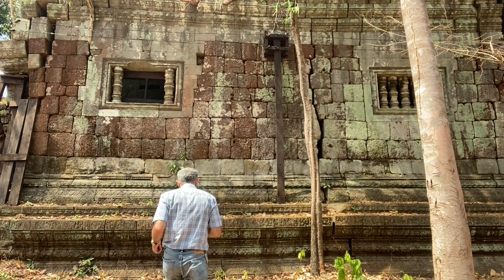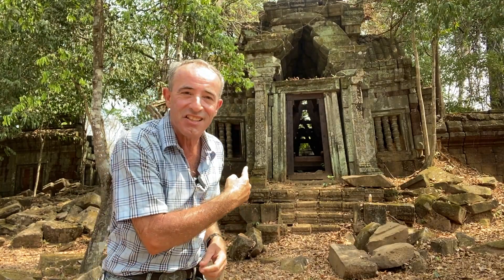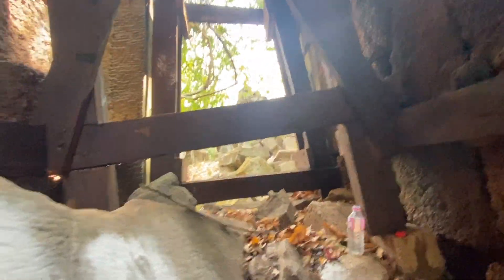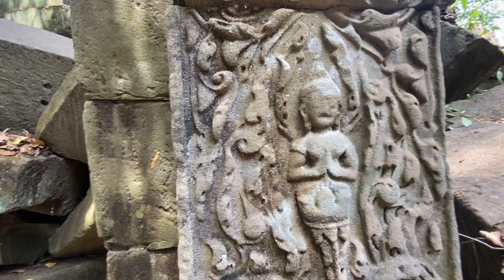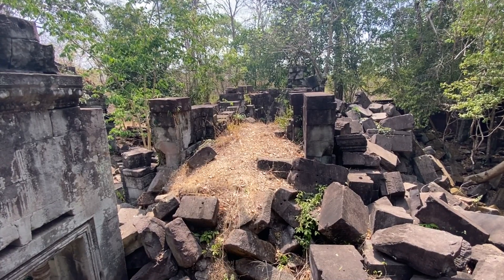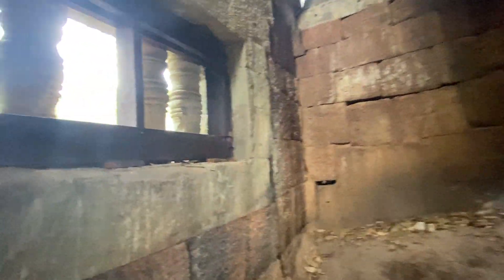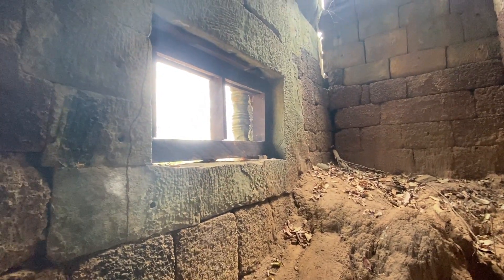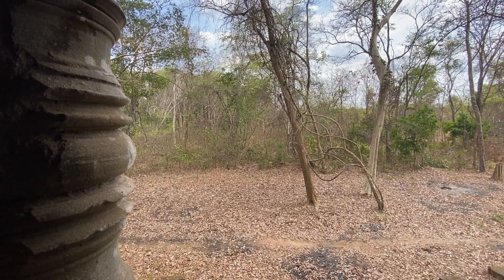Cheri Temple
What a find, a big enclosed room & a large temple, it is a dream temple.

Please help me catalogue these forgotten ancient temples. Even a small donation will help, just one tank of gas would get me 1000kms down the road & be greatly appreciated. - Thank you